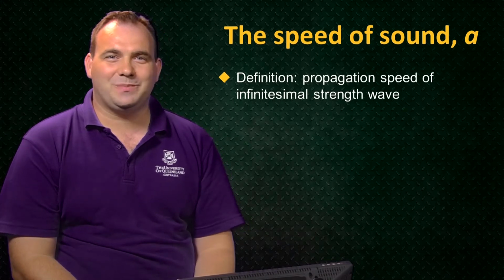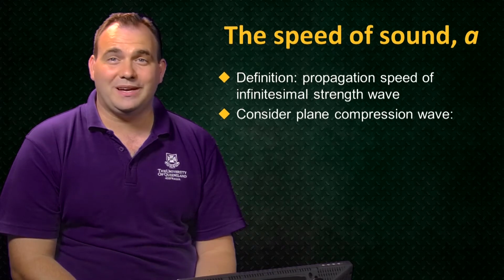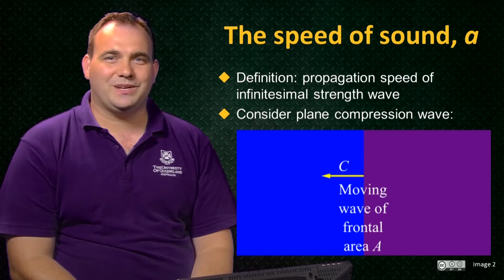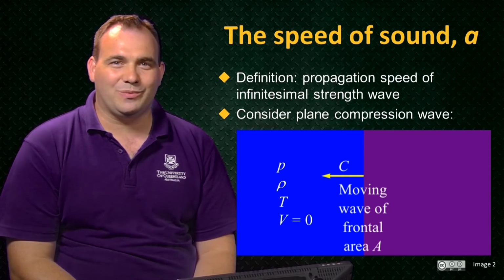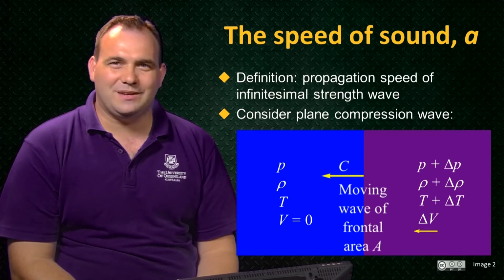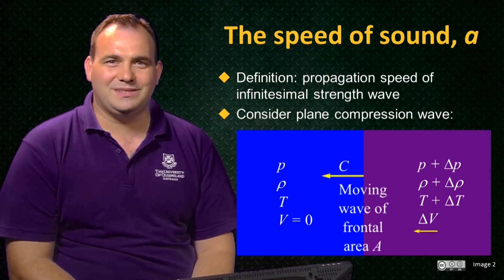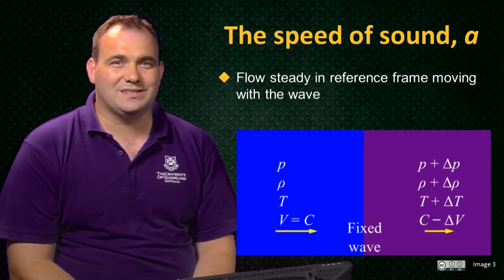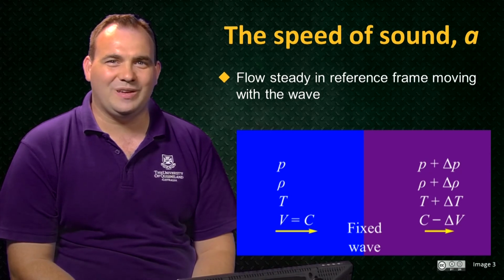UQx Hypers301x 2.3.3 Speed of Sound Pt 1